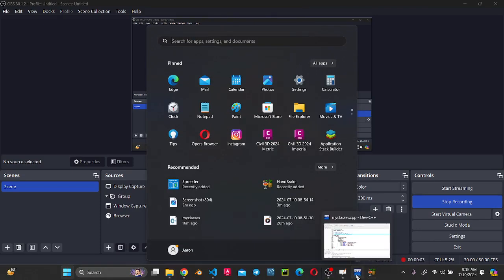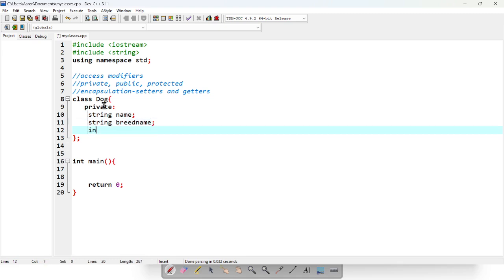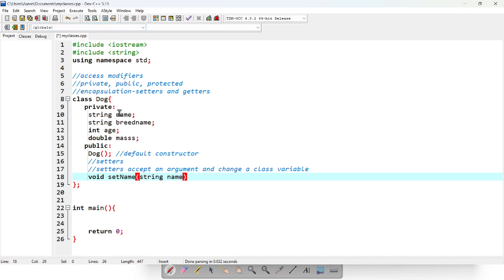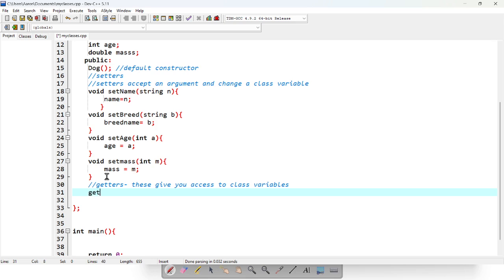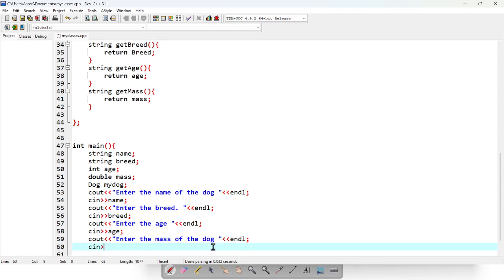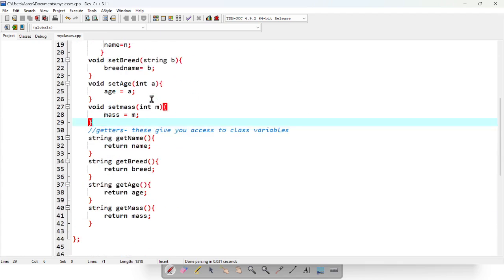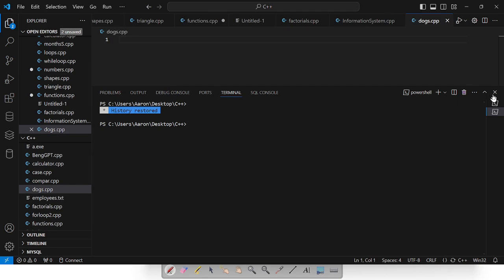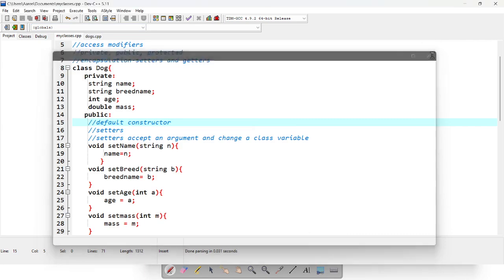C++ Getters and Setters